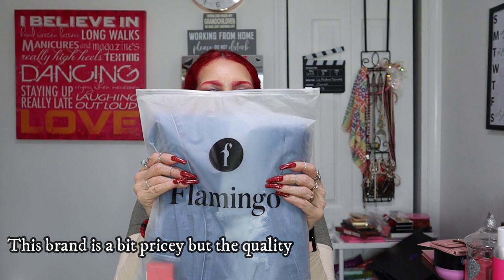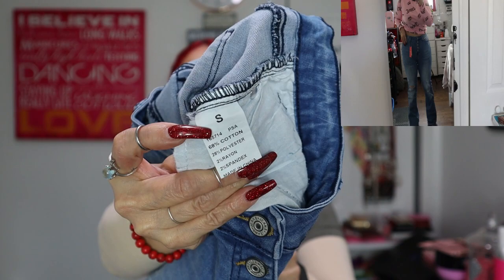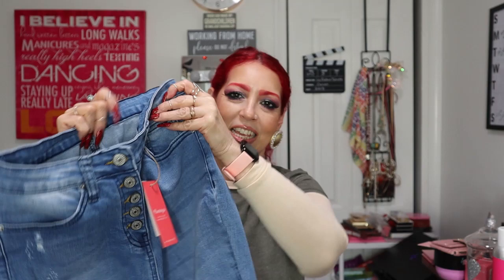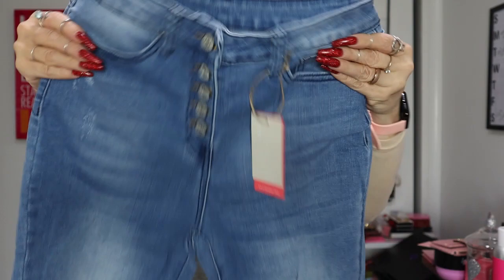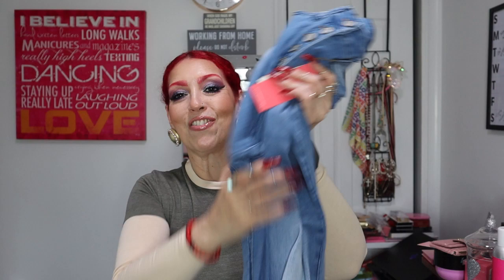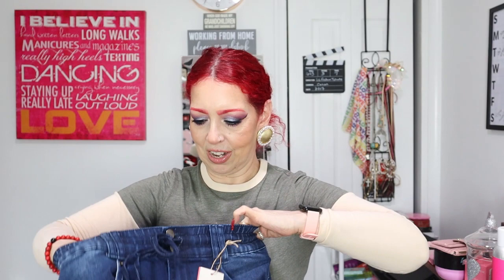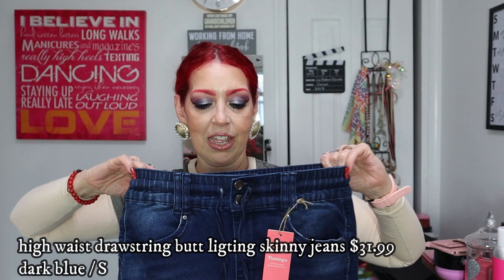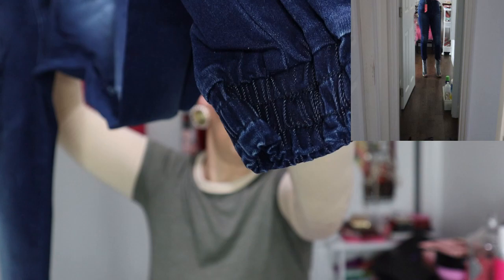FLAMINGO JEANS REVIEW & TRY-ON 2022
Jane Green Screen Channel - THANK YOU!

THIS VIDEO ISN’T SPONSERED!